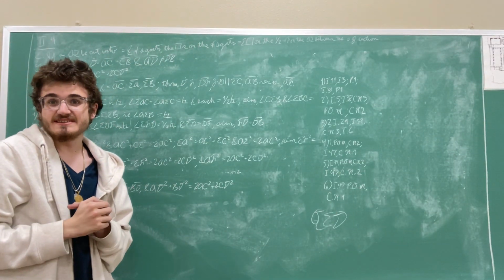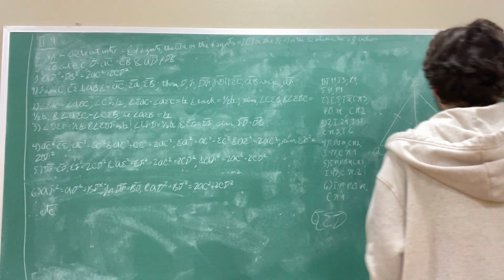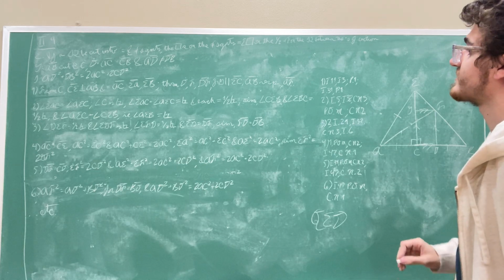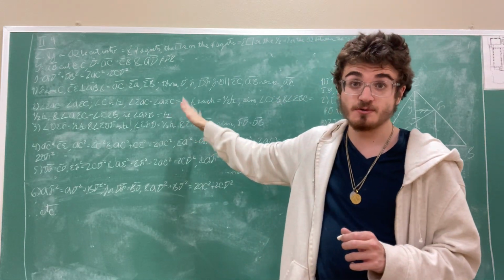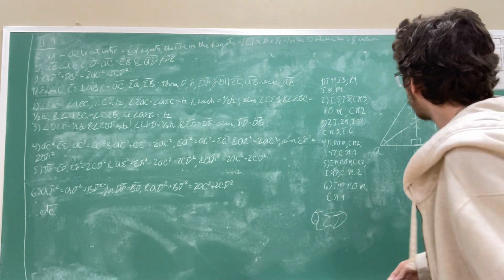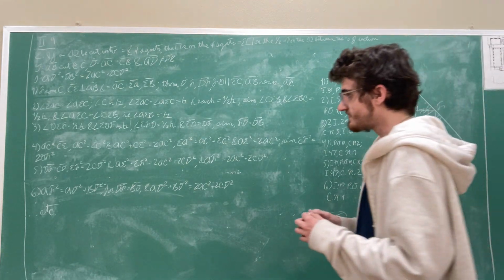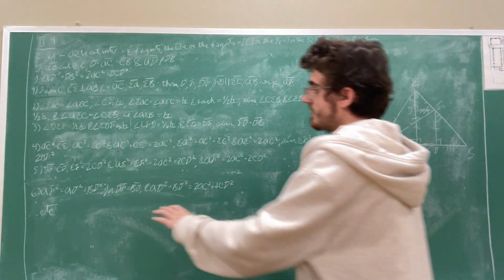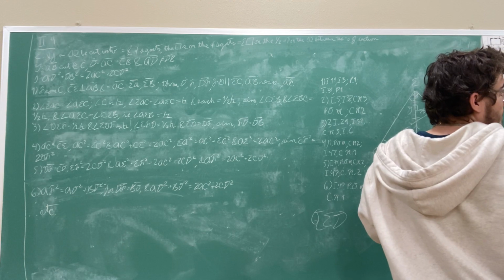Euclid's Elements, Book II, Proposition 9 (II.9)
"If a straight line be cut into equal and unequal segments, the squares on the unequal segments of the whole are double of the square on the half and of the square on the straight line between the points of section."